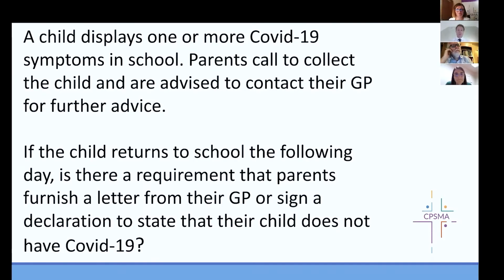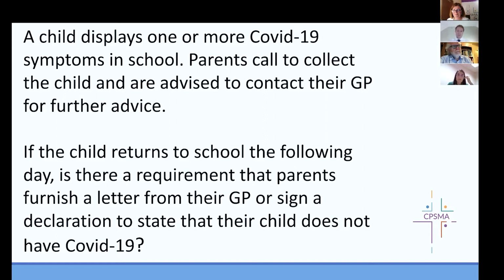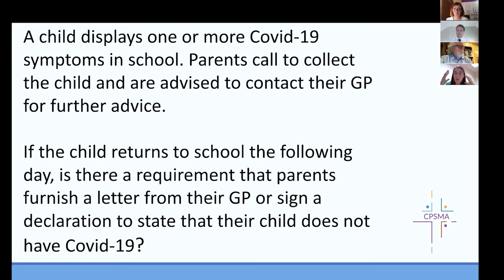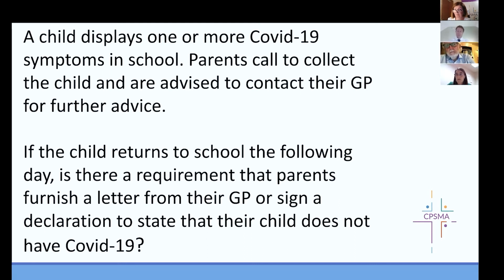CPSMA School Pathway for COVID19 Segment 8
A child displays one or more symptoms of Covid-19 in school. Parents call to collect the child and are advised to contact their GP for further advice. If the child returns to school the following day, is there a requirement that parents furnish a letter from their GP or sign a declaration to state that their child does not have Covid-19?